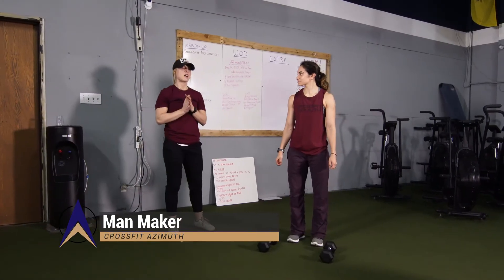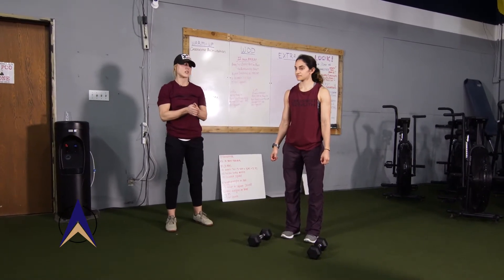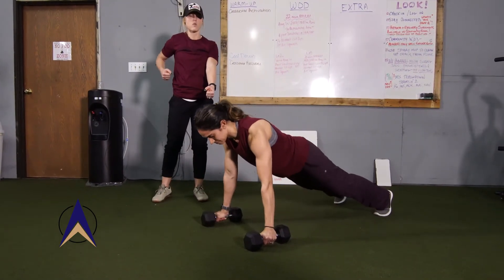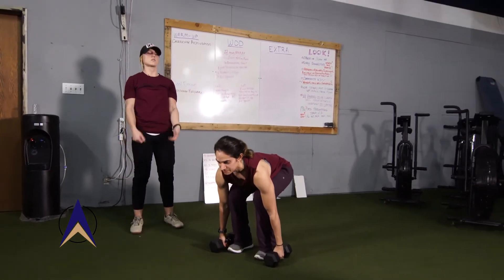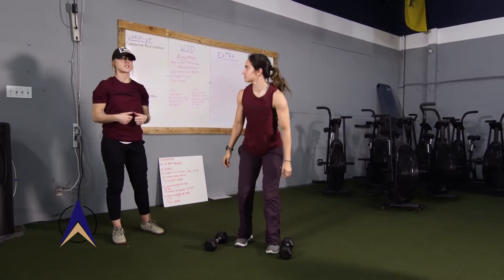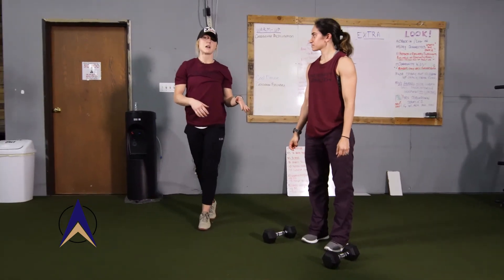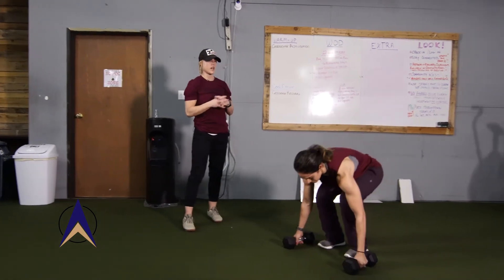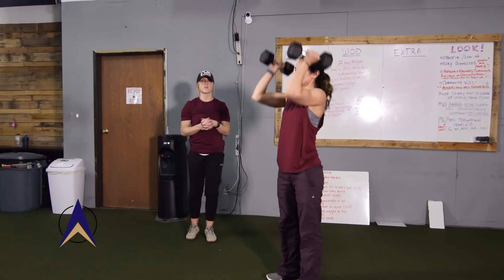Man Maker - CrossFit Movement Demo